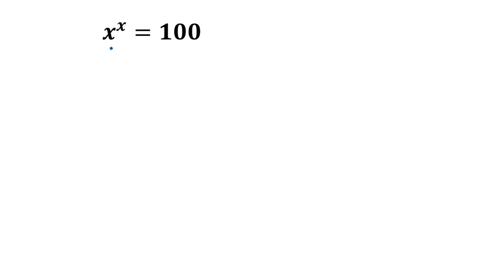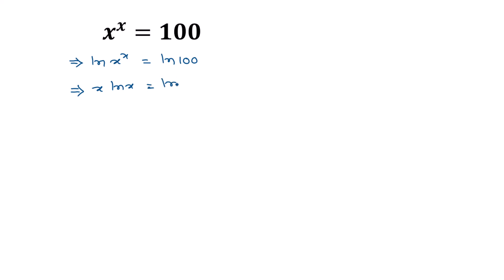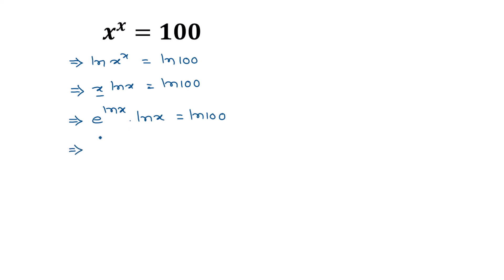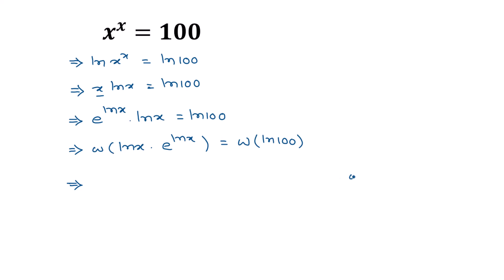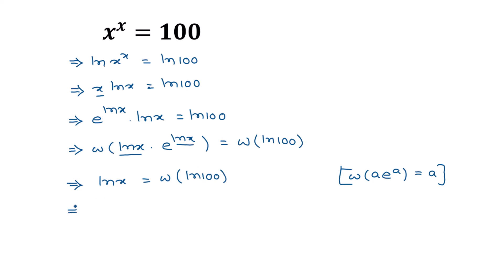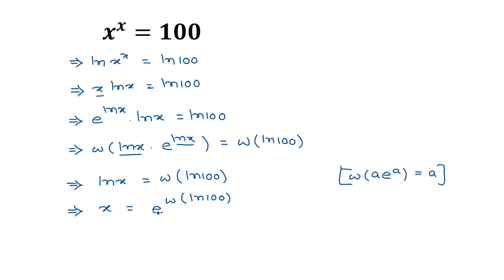Thailand Math Olympiad Problem | Find Value of X?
Thailand Math Olympiad Problem | Find Value of X? | 99% of people don’t know this trick! | 99% of the Math Student Will Do This Wrong! | Math Olympiad | Oxford University Entrance Exam | Harvard University Entrance Exam | Only 1% of Students Got this Math Question Correct | You should know this trick